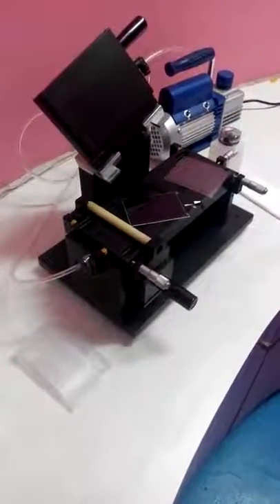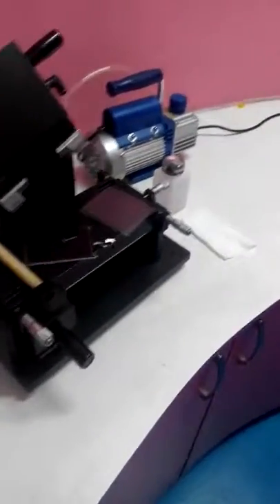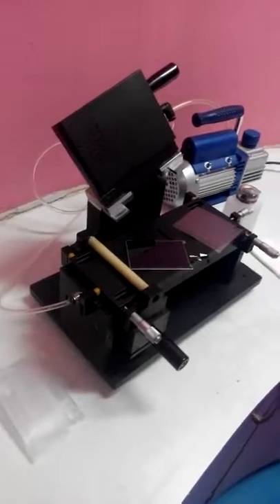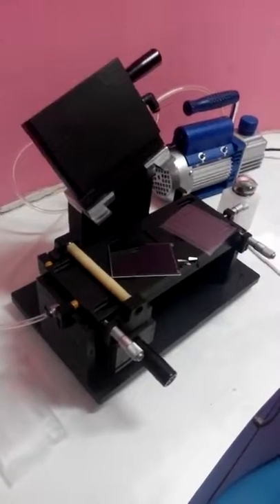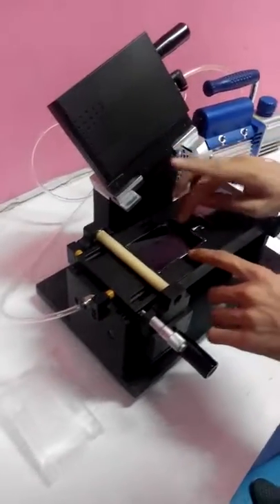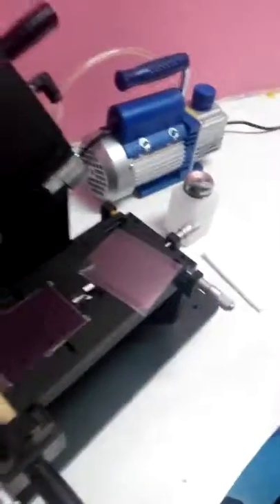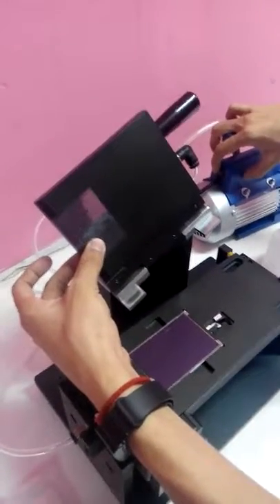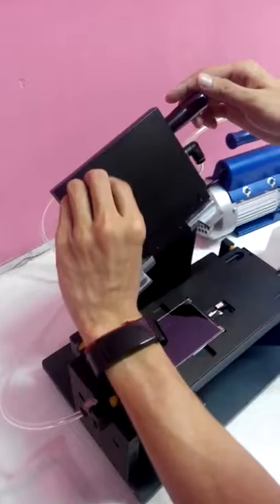How to Use the Film Lamination Machine Laminating Oca for iPhone